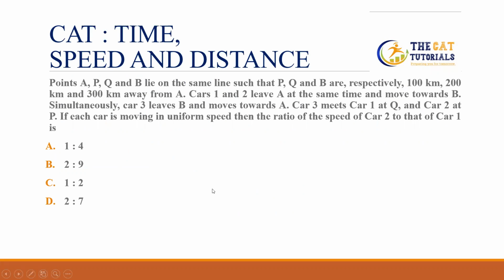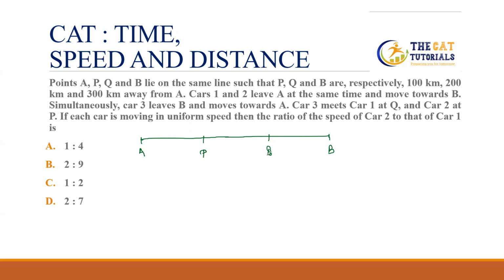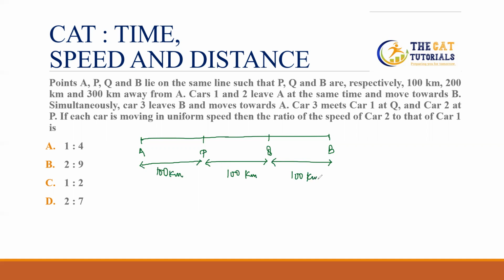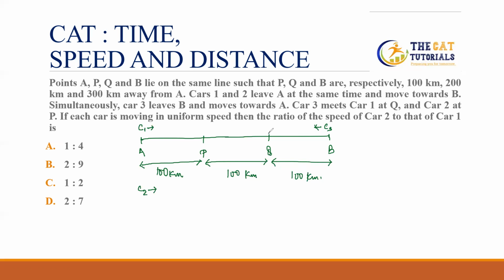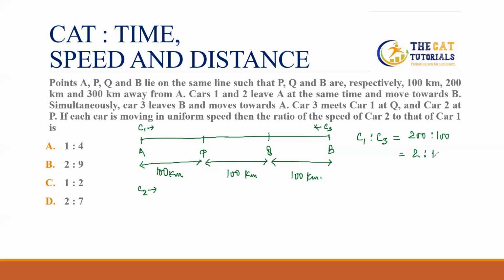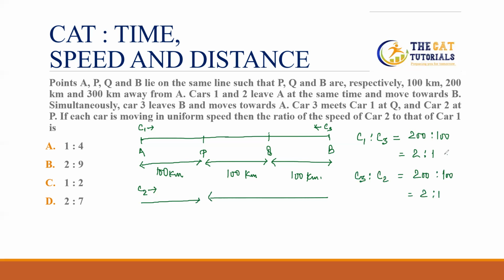CAT : Time, Speed & Distance